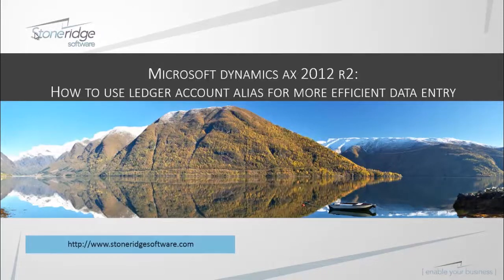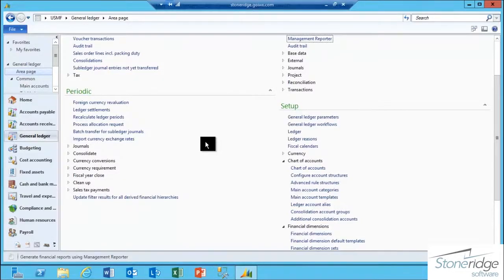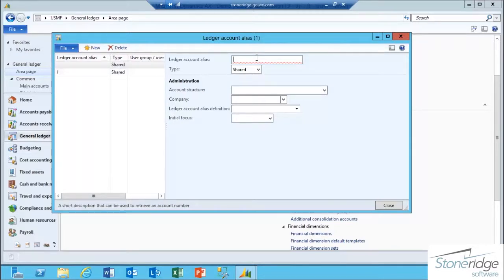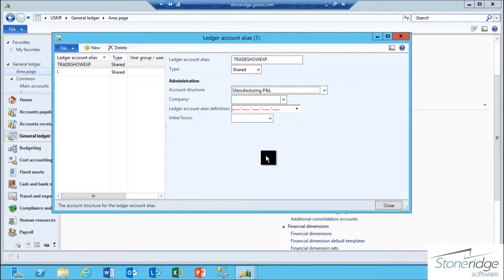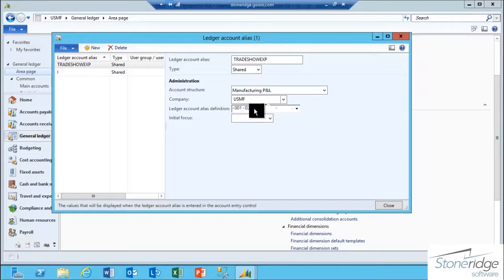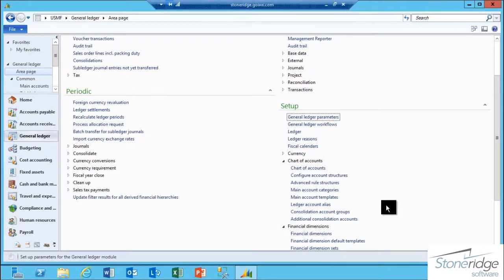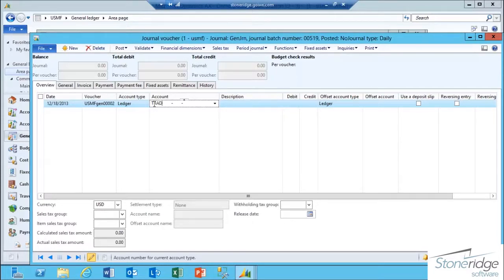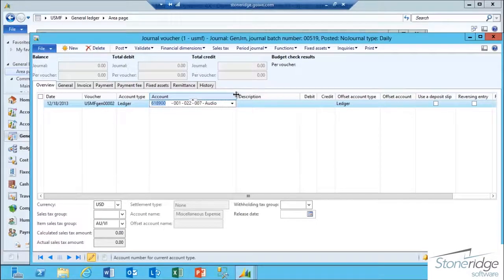How to Set up a Ledger Account Alias in Dynamics AX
In this Microsoft Dynamics AX demo, a Stoneridge Software solution architect discusses how to use ledger account alias for more efficient data entry.